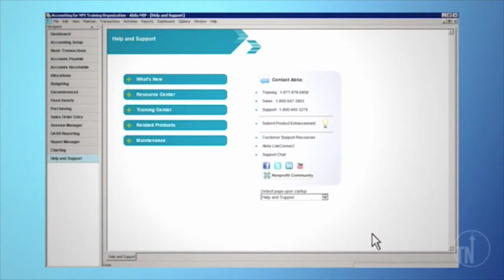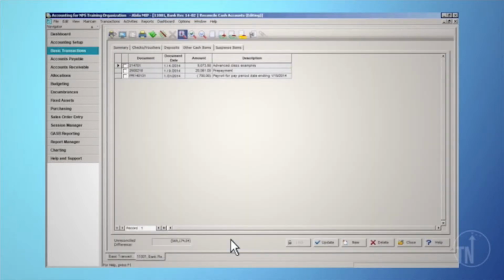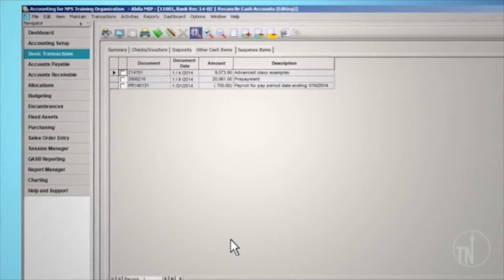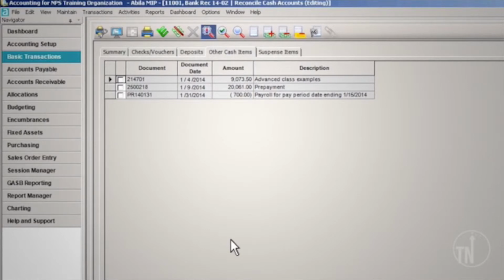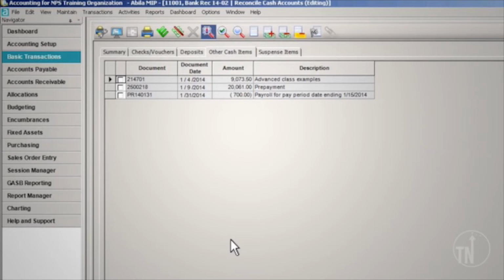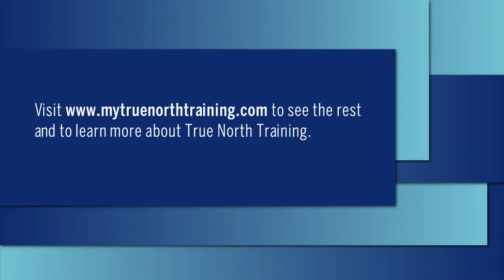MIP Fund Accounting® Bank Reconciliation Other Cash Items Tab (BKR40)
*To see the full video and access a suite of over 3 hours of content and 40 training videos covering a variety of core MIP Fund Accounting® modules, No credit card required.*

This training video explains the functions of the Bank Reconciliation Module in MIP Fund Accounting®.

In this training video, you will learn the following about the Bank Reconciliation Other Cash Items tab:
• What the Other Cash Items tab is used for
• How to clear out transactions that debit or credit a cash account
• What each of the columns on this page represents
• And helpful tips about the Other Cash Items tab

About McGovern Consulting Group:
True North Training™ by the McGovern Consulting Group is the only free online comprehensive video training series available for MIP Fund Accounting®. The McGovern Consulting Group has proudly served the MIP Fund Accounting® community for over 20 years. True North Training™ offers the most extensive video training solution for organizations of all sizes, covering the most widely owned modules of MIP Fund Accounting®. To access a suite of 40 free training videos and over 3 hours of content covering a variety of core MIP® modules, No credit card required, no strings attached. Never feel lost again! Ask us about your free MIP Fund Accounting® System Evaluation to learn about all the features you might not be using or familiar with.

For more information about our MIP Fund Accounting® services, visit the McGovern Consulting Group

To explore our suite of free self-paced MIP® training videos, follow this link to the portal

For more information and to schedule a free MIP® System Evaluation, visit this

To explore all of McGovern Consulting Group's MIP® training options, go